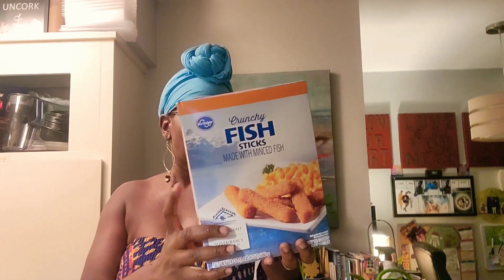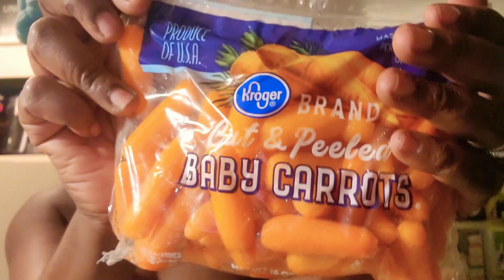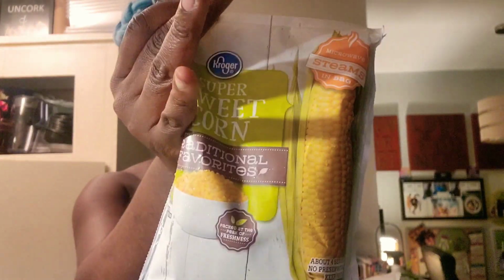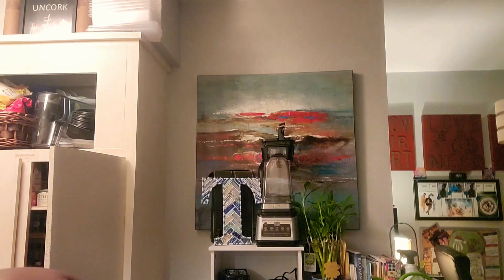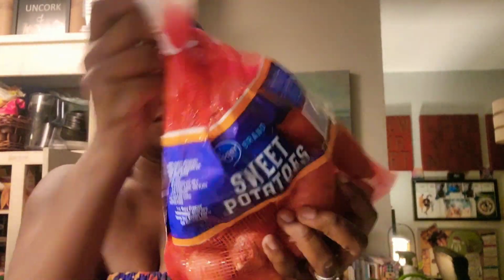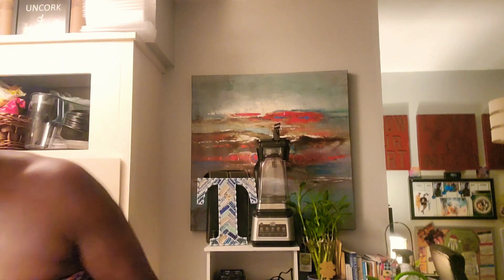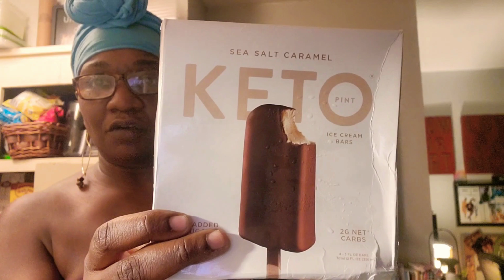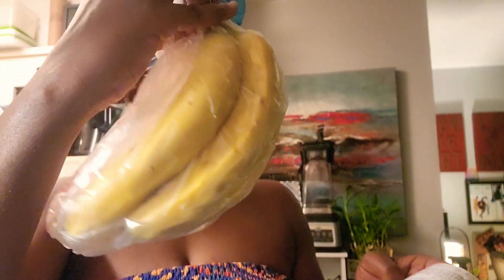$300 Kroger Haul | Family for 4 Grocery Haul | Bi-Weekly Kroger Grocery Haul #2022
Kroger Haul | Family for 4 Grocery Haul | Bi-Weekly Kroger Grocery Haul save coupon #

Kroger and Walmart are two of my favorite store to shop online and in-store...Aldi is a close runner up.  Kroger and Walmart work well with rebate apps like Ibotta and Coupons.com.  Kroger and Walmart both offer free pickup at this time. With Walmart, you have to purchase at least $35 in products. With Kroger, there is usually a $4.95 pickup fee.  Your area may vary; however, Kroger and Walmart provide a wide variety of sales items that are usually in stock.  I hope that you enjoyed this Kroger haul.

My YouTube channel is focused on self development and growth, mental health, overall wellness, healthy habits, manifesting our greatest desires, spreading positivity and love, and fitness

Hello Wellness Crusaders!!!

I am not responsible for broken items, damage or loss of items.  You must be 18 years old or older with a valid mailing address within the U.S, unless I state otherwise.  ***

Thanks again to everyone who is showing support I appreciate all of you!!!

COUPONING/SHOPPING
Ibotta

Fetch Rewards
Download the Fetch Rewards mobile app for free in the App Store or Google Play store.
Use code WX2TE during signup and receive 2000 Bonus Points on your first receipt.
Grove
Get Your FREE Mrs. Meyers Set!

FINANCES
Stash
Join Stash Today!
Hey! Stash is an app for banking, saving, and investing. If you try it with my link and add cash, we'll each get $20